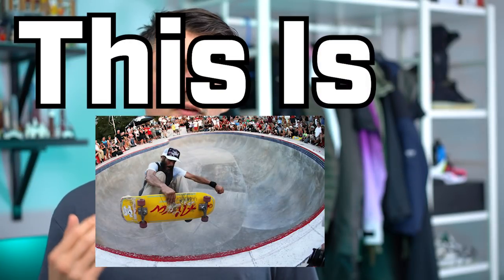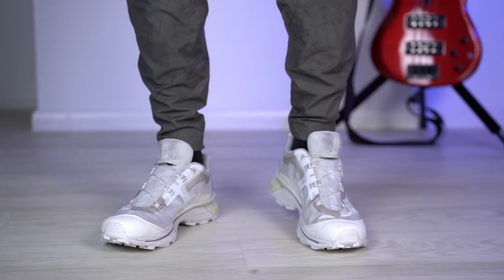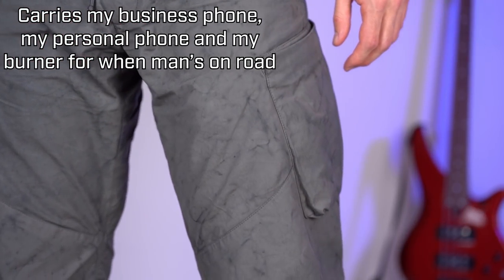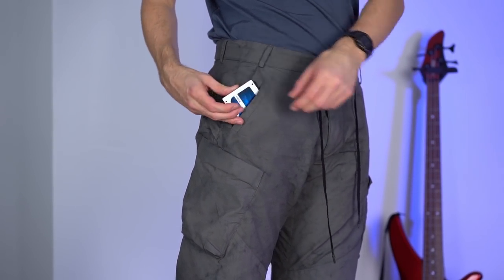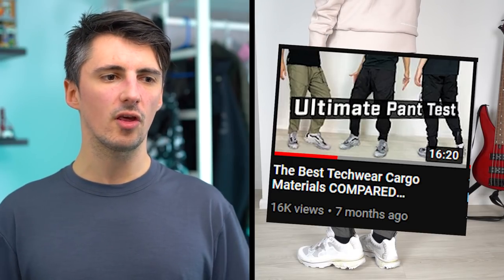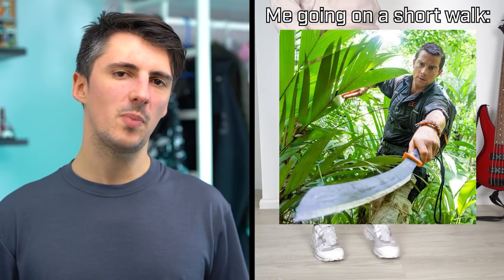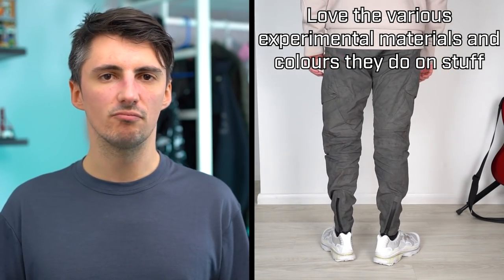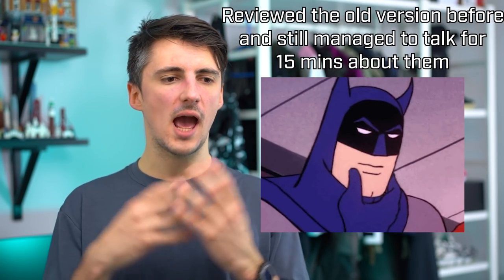My Favourite Techwear Cargos UPGRADED - Enfin Leve Ameztu in Ash Dye REVIEW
A new version of my most-worn pants for Enfin Leve's Collection XV - with a different material, colour/dye finish and pocket redesign these feel significantly different. There's lots to like here as the Ameztu combines cool, futuristic aesthetics with good overall utility which makes them a great choice for everyday wear.

Thanks to Enfin Leve who sent these over so I could create this review!